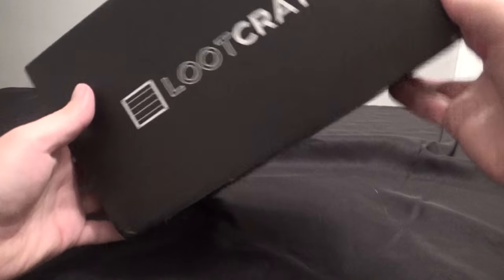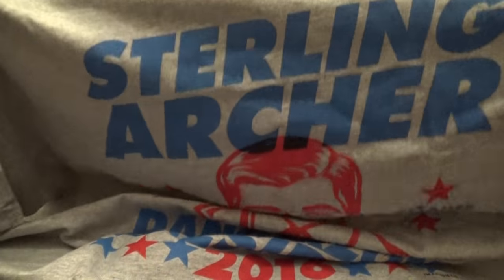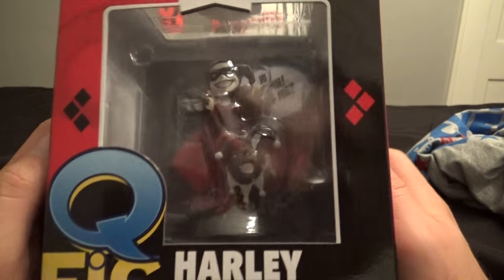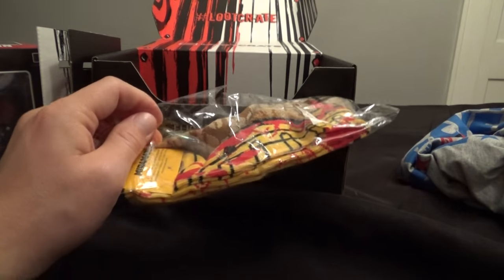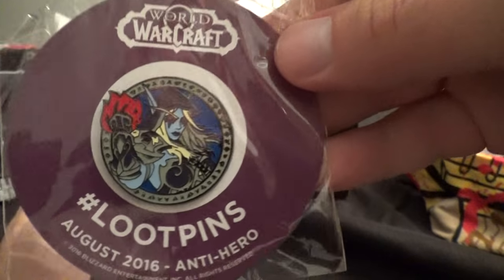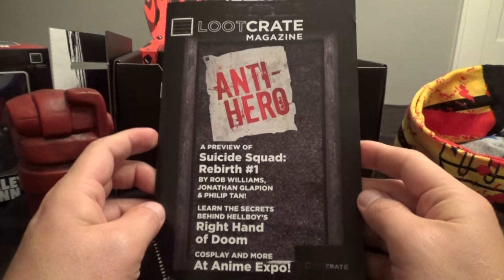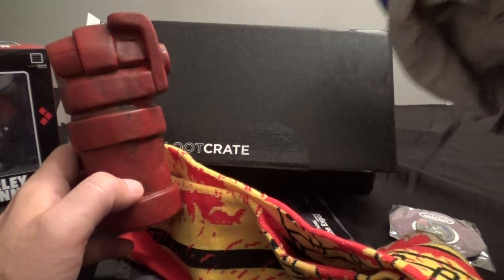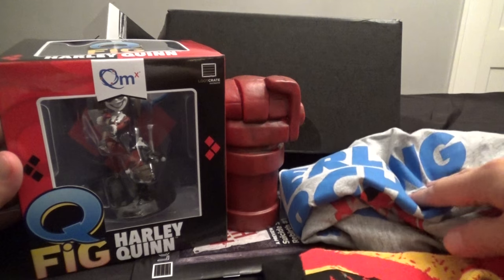Loot Crate August 2016 "Anti-Hero" Theme Unboxing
The latest Loot Crate is here, and it's a good one! There's awesome stuff from Hellboy, Archer, Harley Quinn, and more!